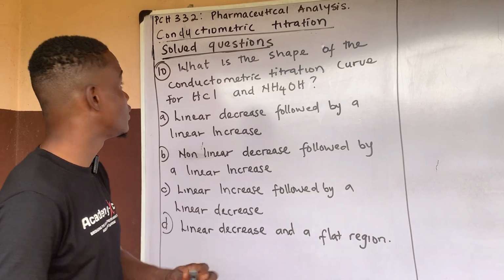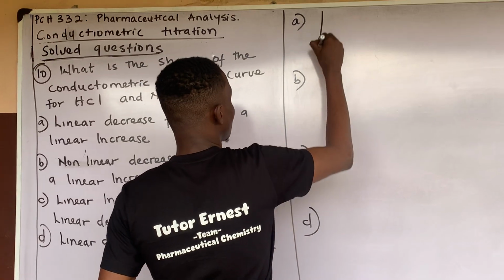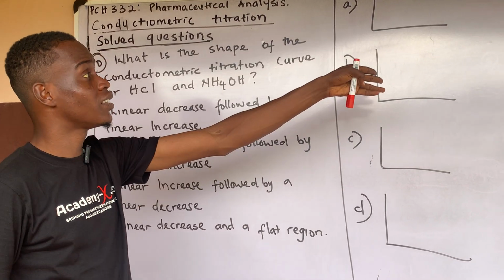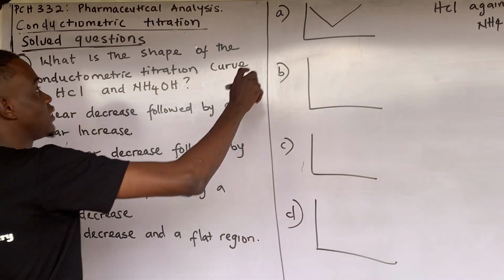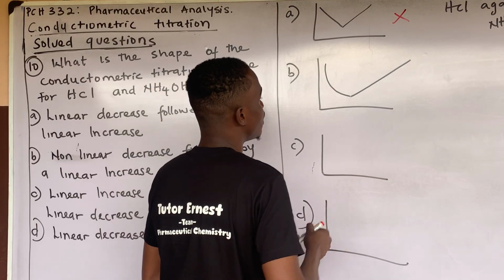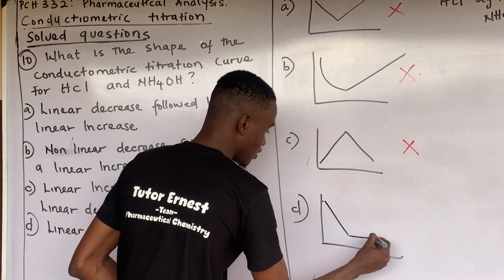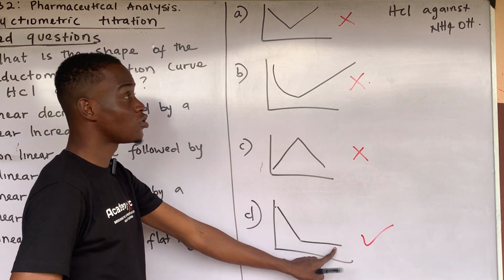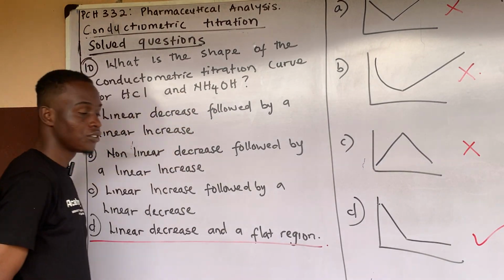Solved Question on Conductiometric Titration 🔥